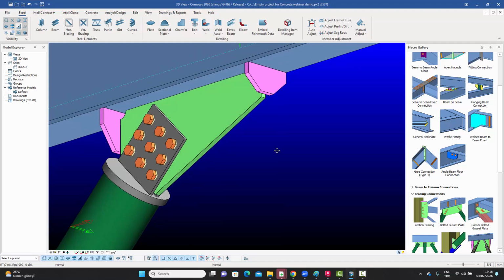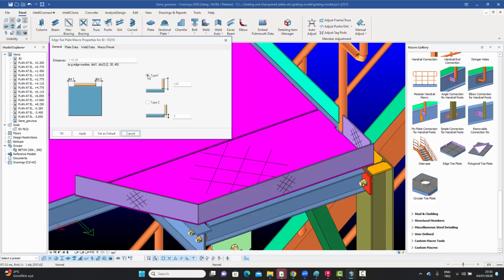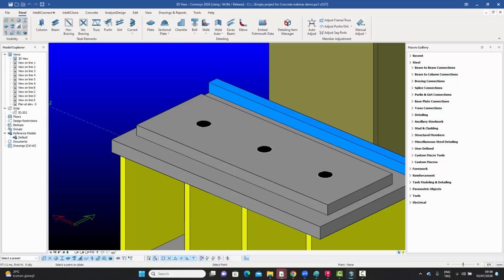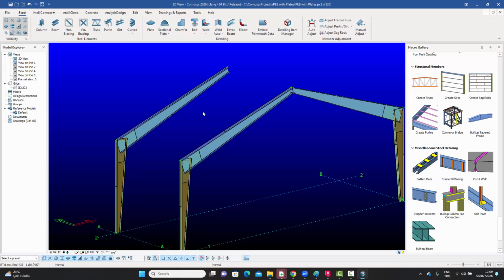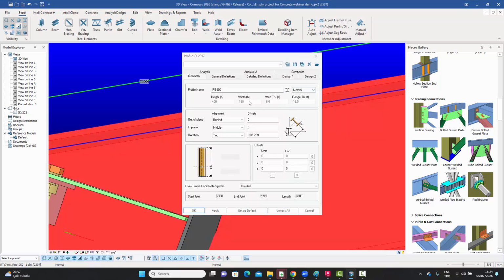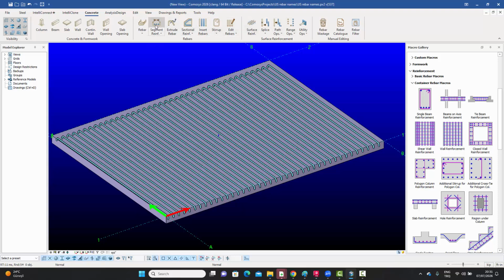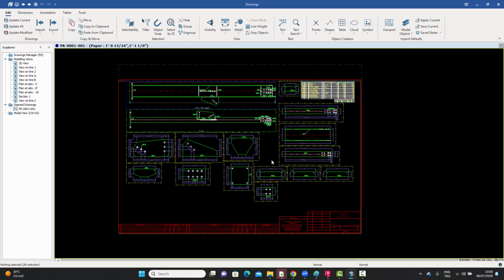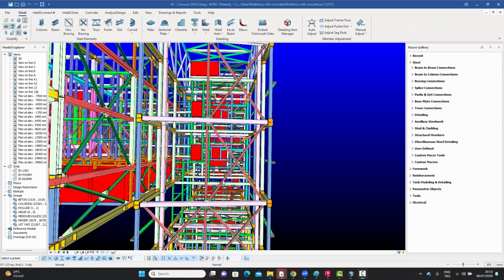What's new in COMOSYS 2026s?